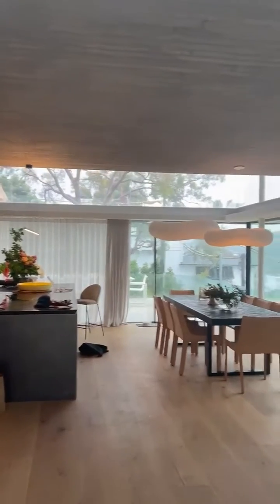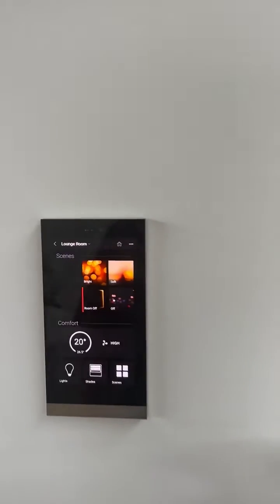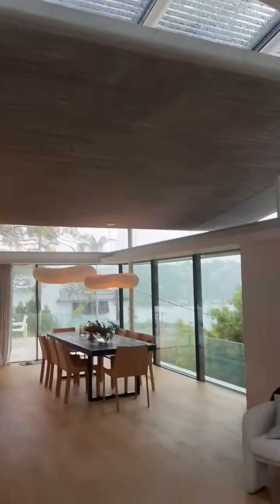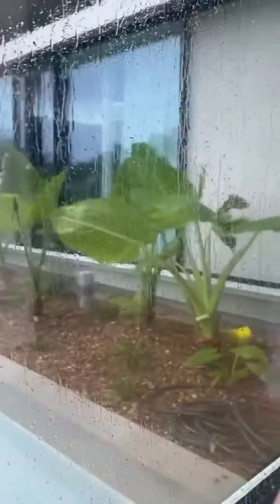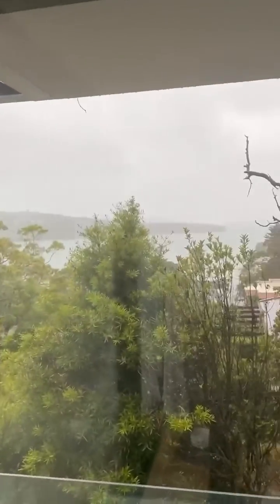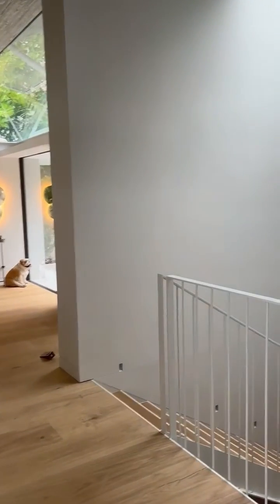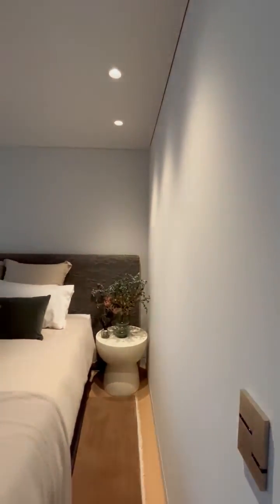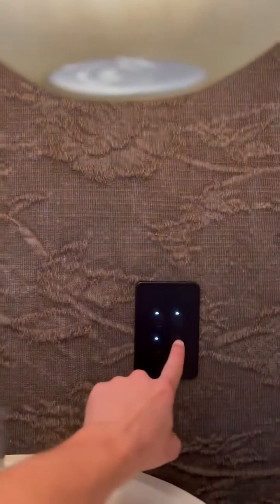Handing Over A Luxury KNX Smart Home Project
This project has to be seen to be believed.

KNX smart home with Basalte Home control and Basalte switches. Absolutely all electronic elements of the home have been integrated into one system so it is seamless and effortless to control.

Weather integration automatically adjusts the home throughout the day to operate in the most energy efficient way.

Watch this video for a run-through as we hand over the project to our clients. Full video to come.